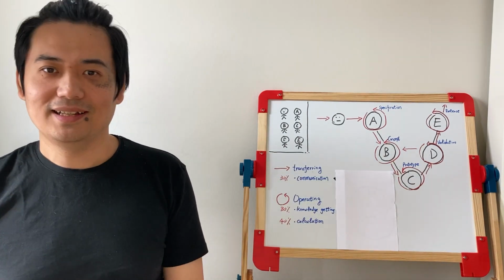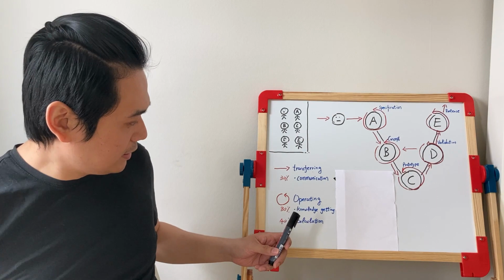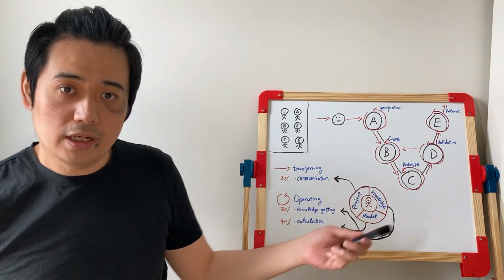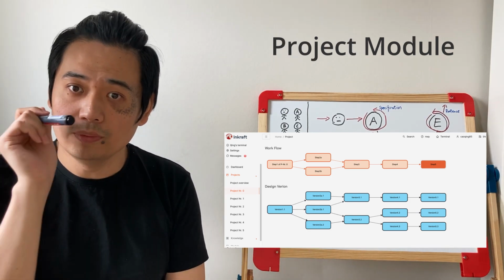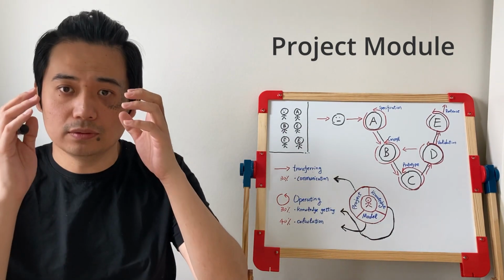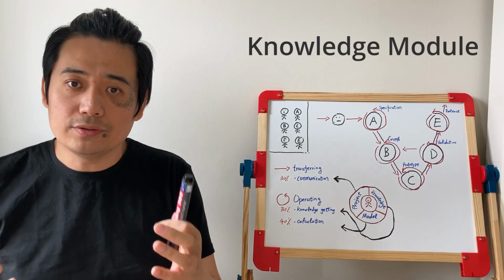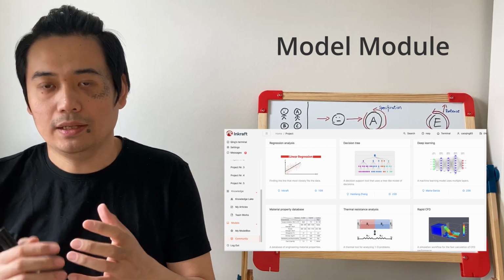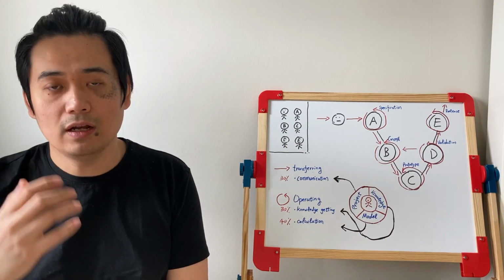Inkraft Introduction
Hi! This is the introduction of our product "Inkraft Terminal".